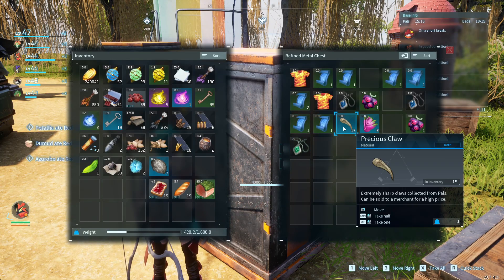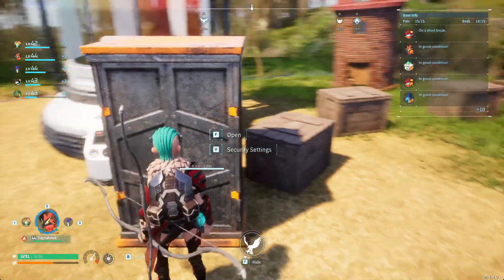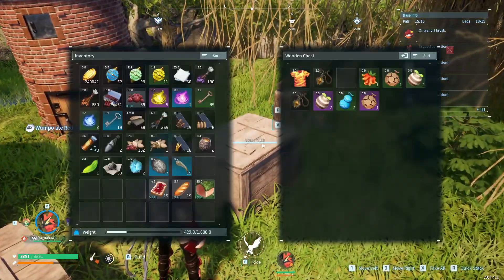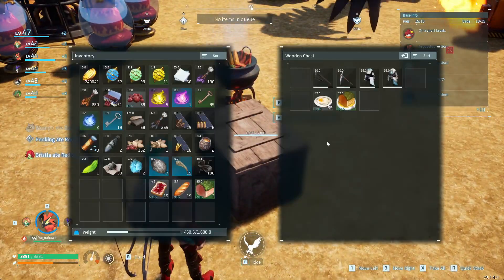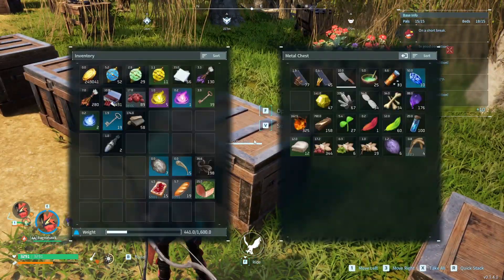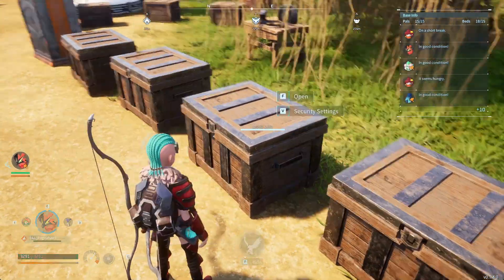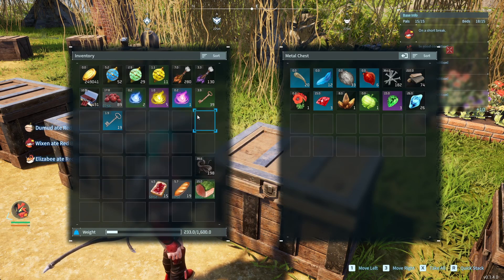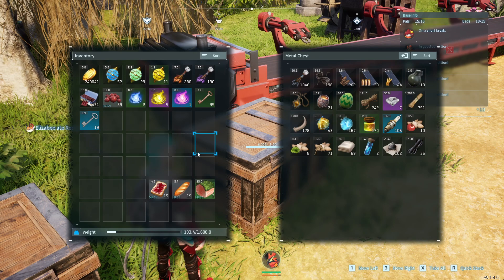How to Quick Stack items into a Chest from your Inventory - Palworld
I show you how to quickly stack your items whenever possible inside a chest